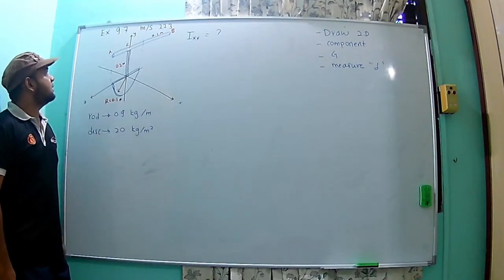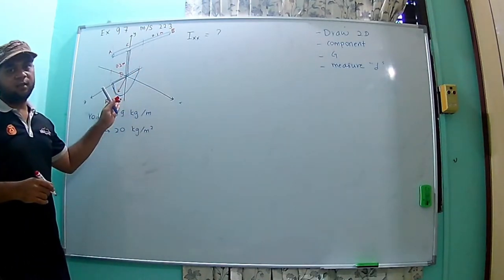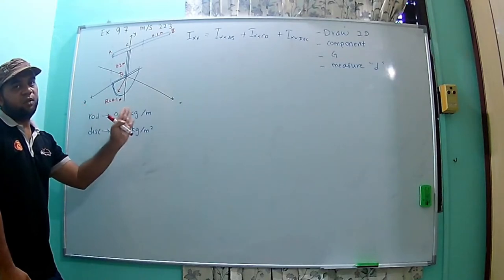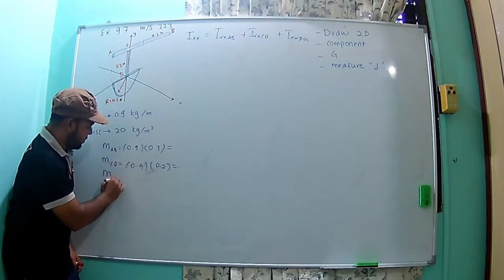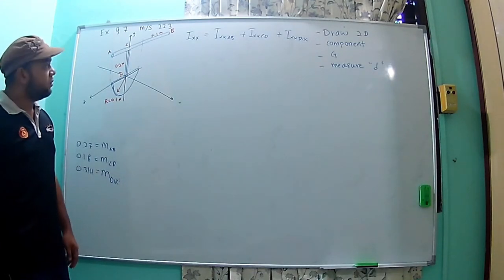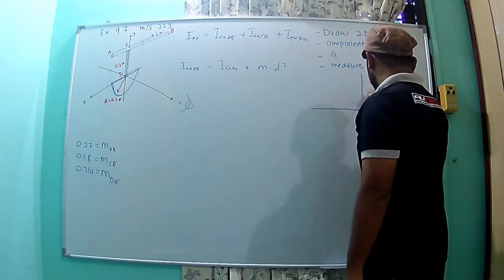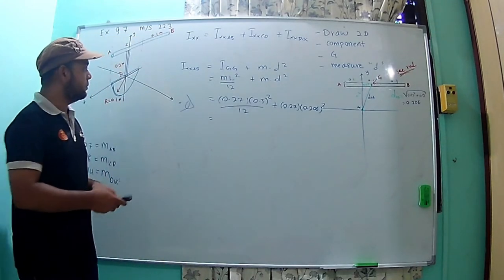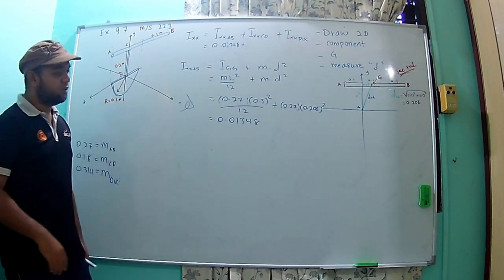DYNAMICS Chapter 9 Mass Moment Inertia Part 04